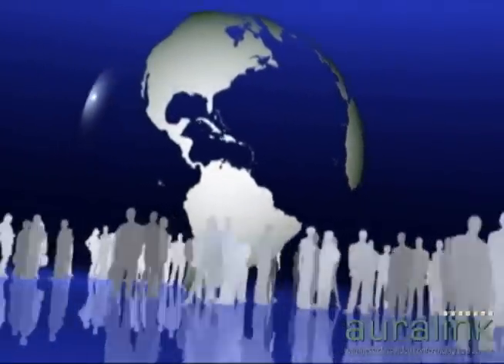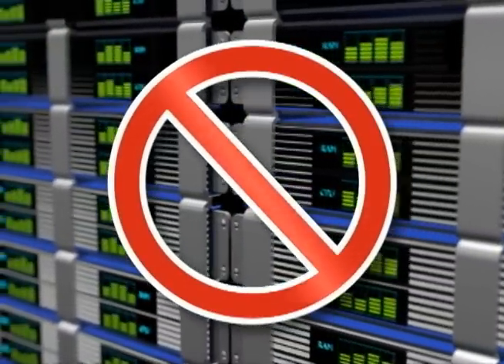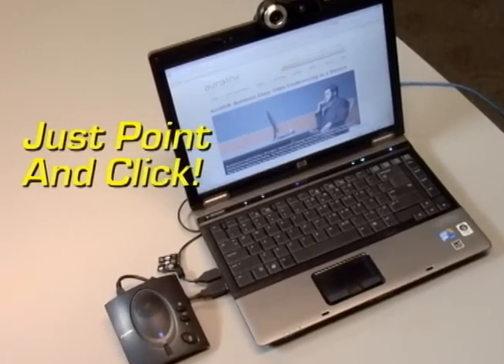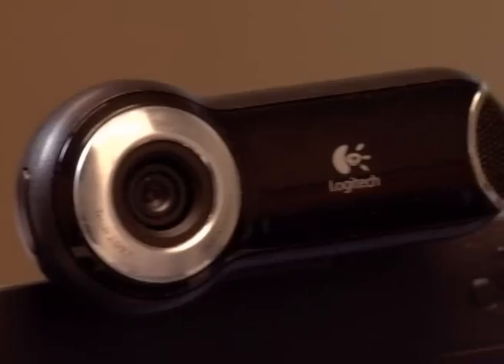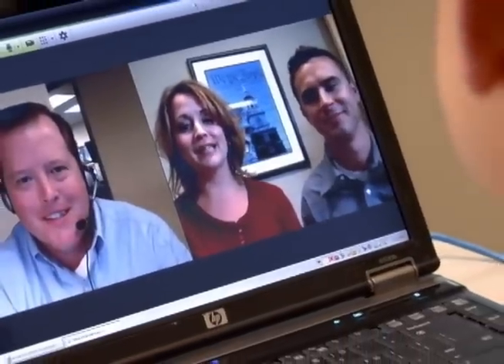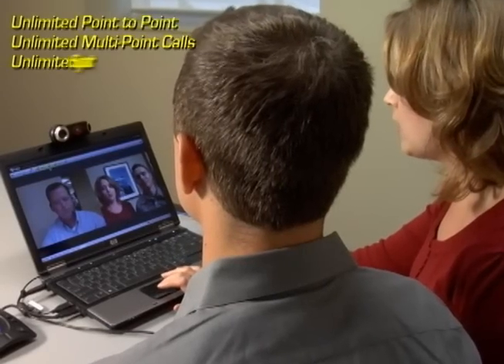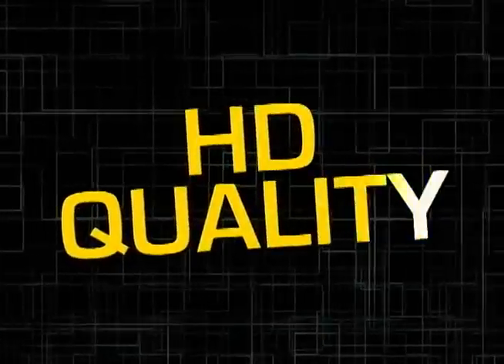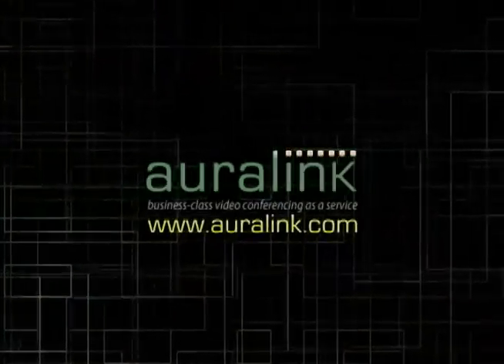Auralink Desktop Video as a Service